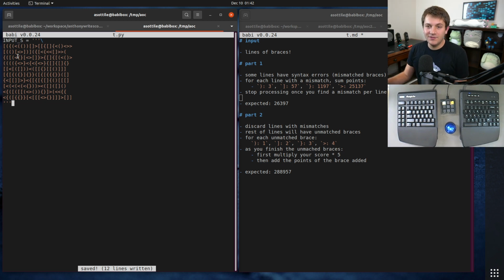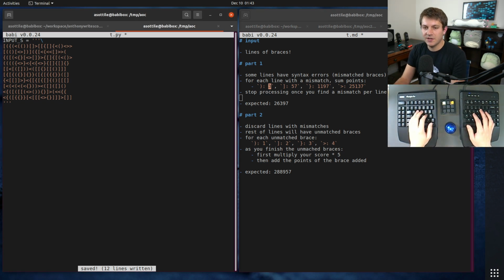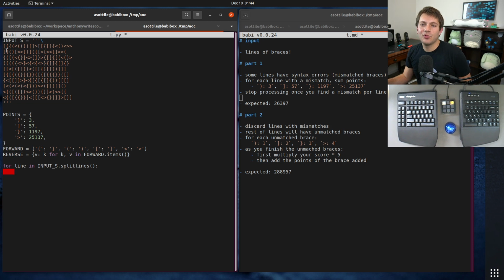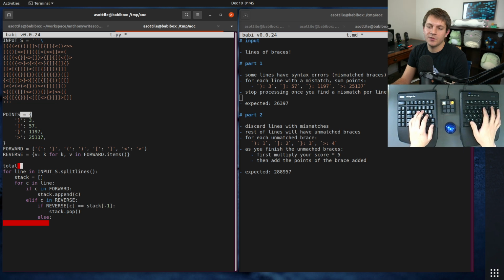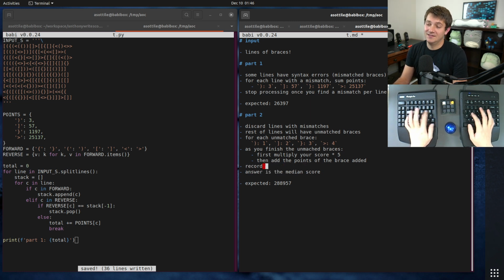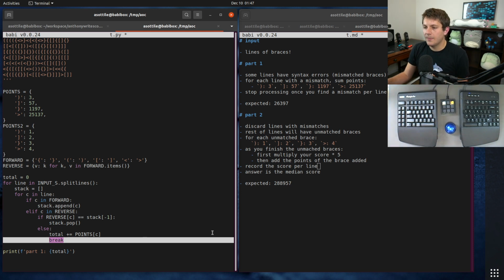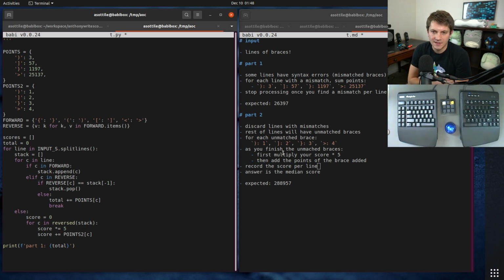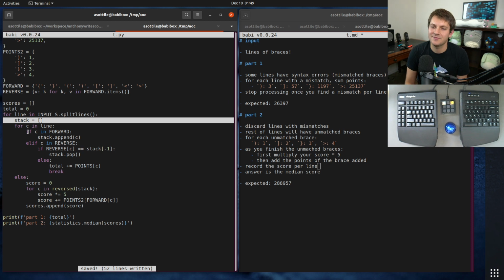2021 advent of code - day 10 solutions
a parsing problem!  this one was very familiar for me as I did very similarly in pyupgrade!